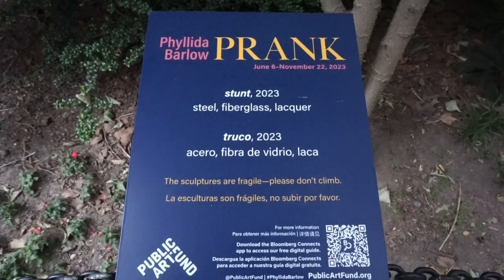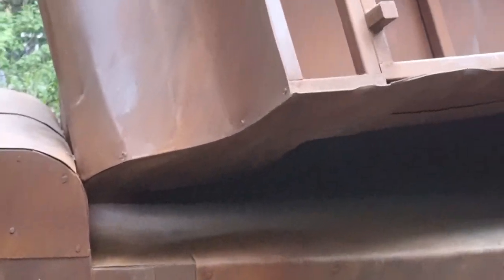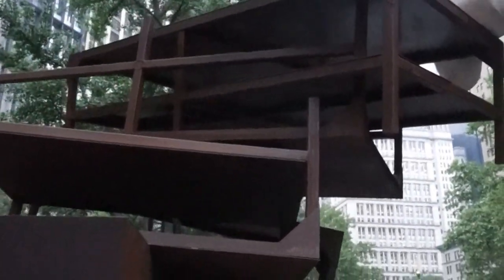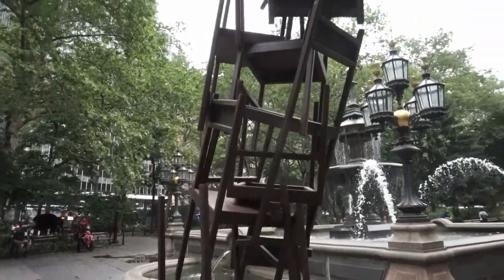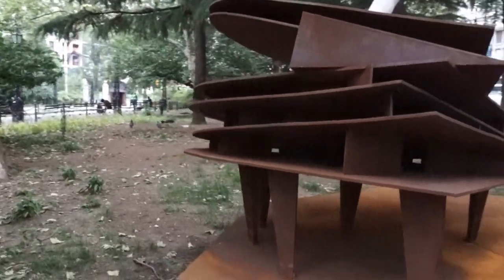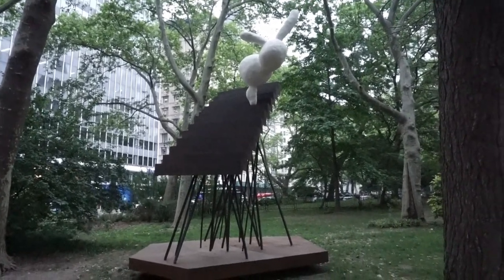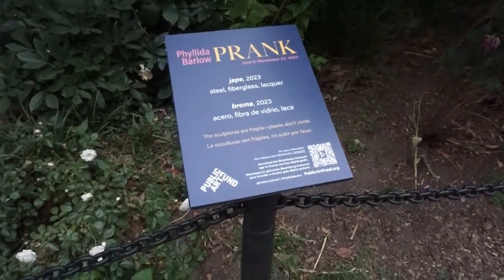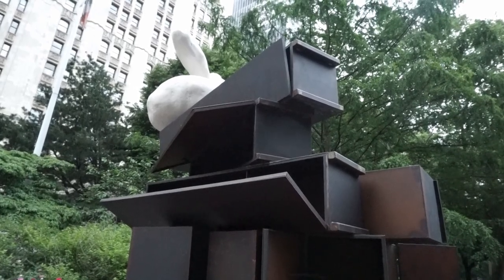I found sculptures in the park - Prank by Phyllida Barlow in City Hall Park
I love finding art on display in NYC. There are so many opportunities and much of it is free to view which helps make art accessible to everyone in New York. Today I saw art that I found abstract and I found myself creating stories in my mind to explain what I was looking at. On display in City Hall park (which is across the street from the Brooklyn bridge) there is a sculpture display called "Prank" created by Phyllida Barlow, and put on by the public art fund. More information can be found here:

If you would like to support my vlog I have a tip jar